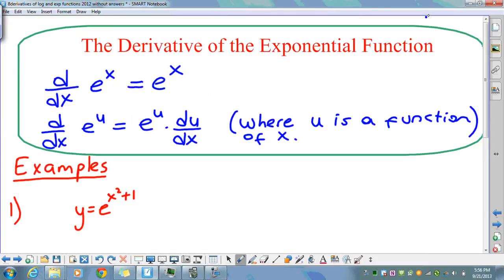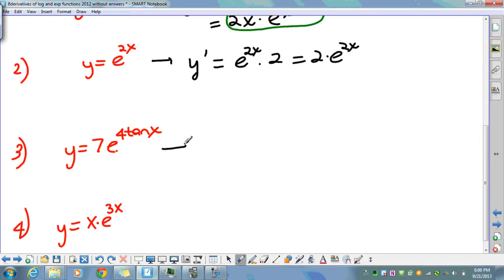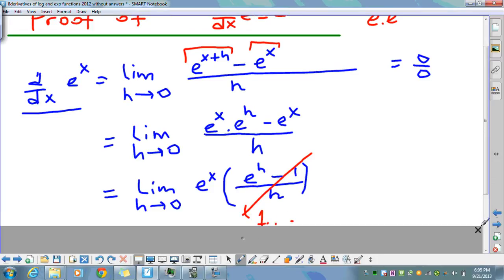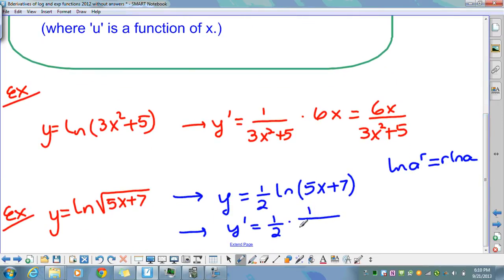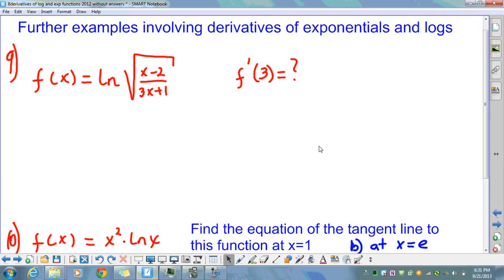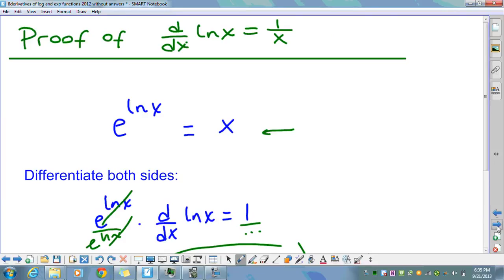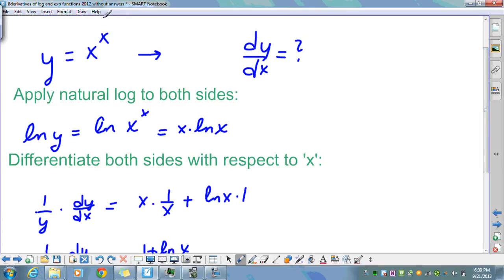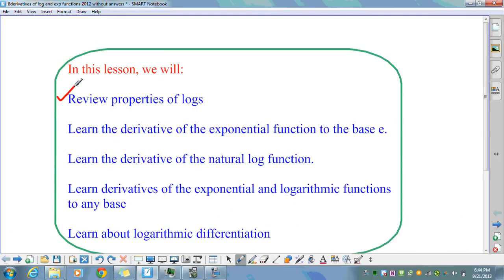Lesson 1.7 (updated) Part 2: Derivatives of Exponential and Log functions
Tthe following topics are covered: Derivative of e^x, ln(x), a^x, log base a of x and logarithmic differentiation.